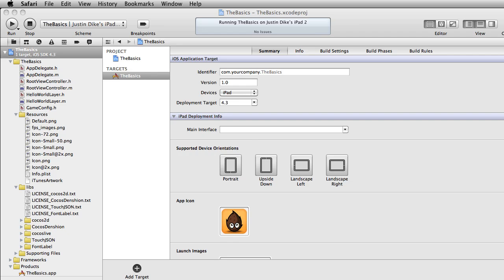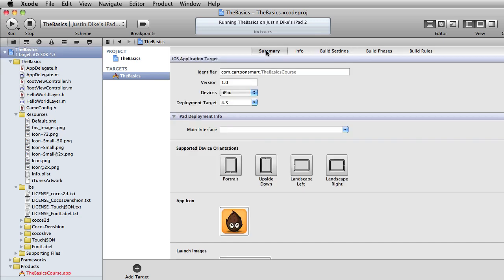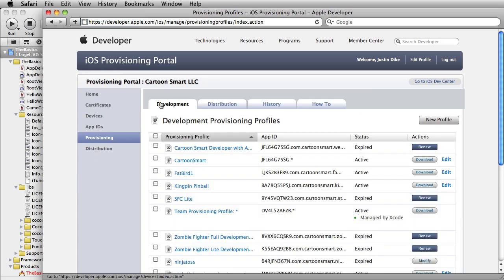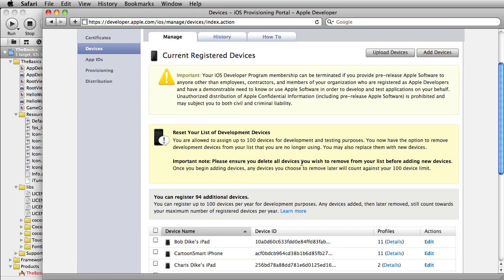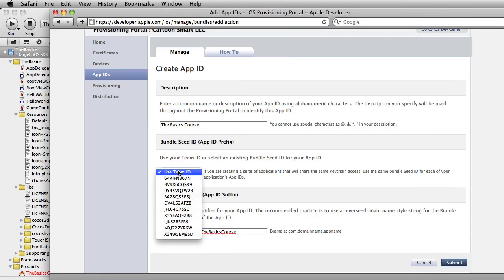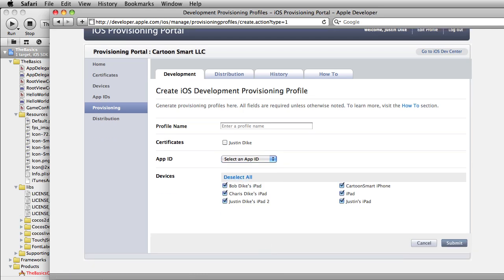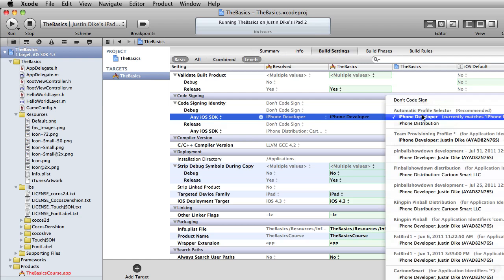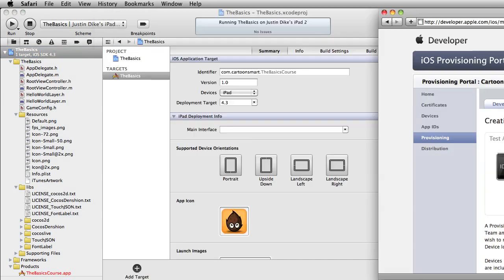iOS App Development - App Identifiers and Provisioning Profiles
This is lengthy, 20-plus hour course on IOS app development using XCode and Cocos2D. You can find details on the entire course at

Here on YouTube we will be uploading all of Session 1.

The Basics of XCode and Cocos2D - 2 Hours!

Video 1 -- Introduction to the Series
Video 2 - Getting Started -- Installing XCode and Cocos2d
Video 3 - Getting Started -- Quick Xcode Tour and Adding Sources to Your Project
Video 4 - Getting Started -- So what is this App you will be building?
Video 5 - Getting Started -- App Identifiers and Provisioning Profiles
Video 6 - Cocos2D Basics - Bringing in images and playing with CCSprite properties, Scheduling Methods (Game Timers) and many more essentials for every project.
Video 7 - Using the Accelerometer to move an object based on the tilt of the device, Handlingsingle or multiple Touch Events. For example, hovering a ball between two fingers (as in the screen shot to the right). And finally Cocos2D Actions (easy ways of fading, scaling, rotating, etc)

Also don't forget to sign up for our newsletter. We often give away free tutorials and offer discounts on new lessons. The sign up form is at the bottom of every page on CartoonSmart.com